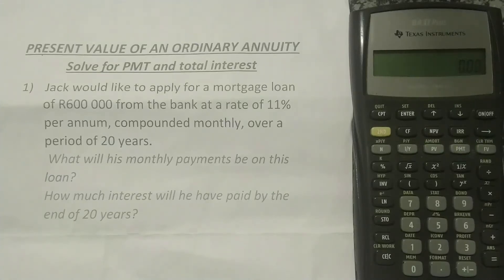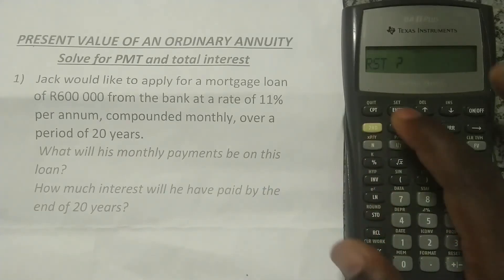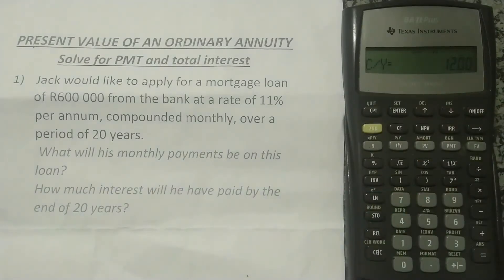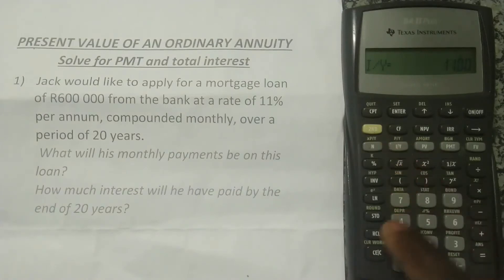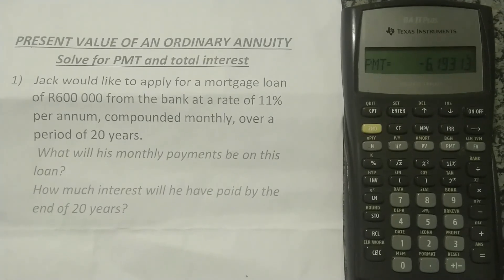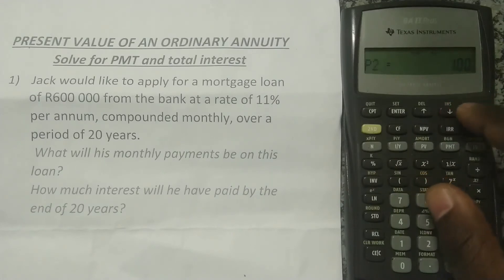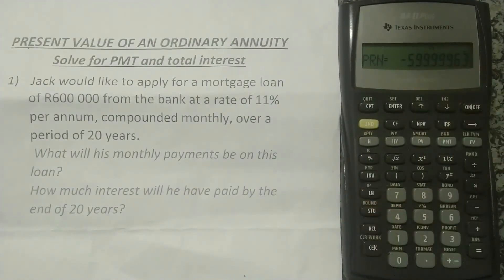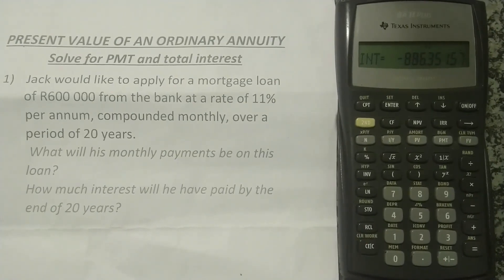Payment (PMT) & Total Interest Using BA II Plus Texas Instrument Financial Calculator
In this lesson, we explain and go through an example of calculating Payment PMT & Total Interest Using BA II Plus Texas Instrument Financial Calculator. We go through an example of a mortgage loan using the BA II Plus Texas Instrument Financial Calculator amortization schedule. We show how the time value of money (TVM) is used to calculate the payment and the total interest paid for a mortgage loan.